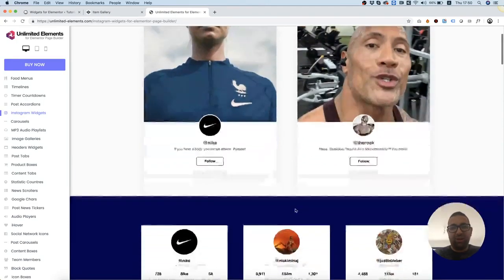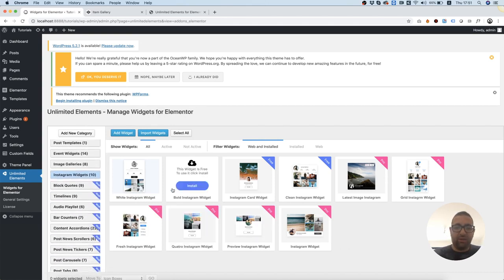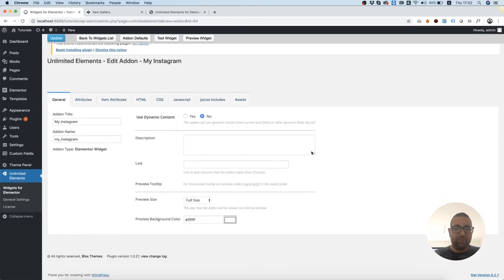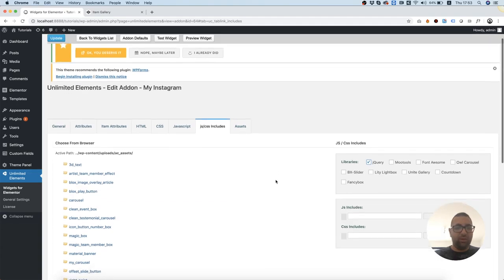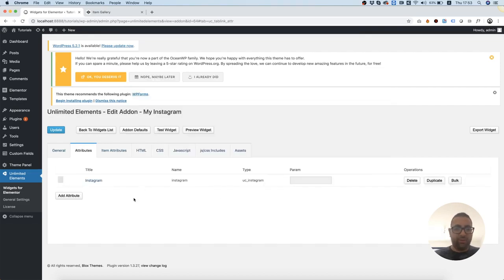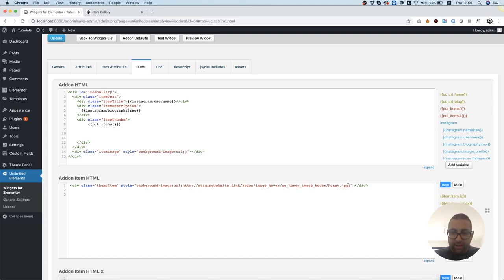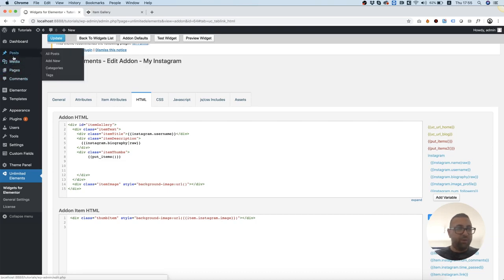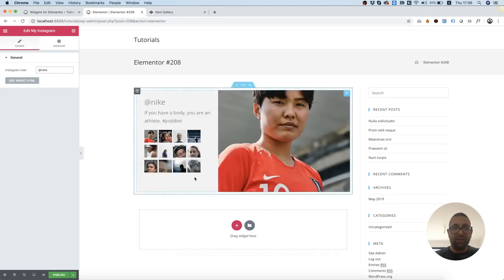Create Your Own Custom Instagram Widget for Elementor